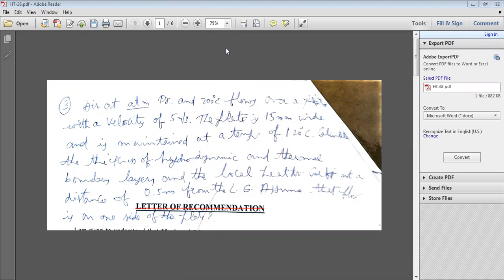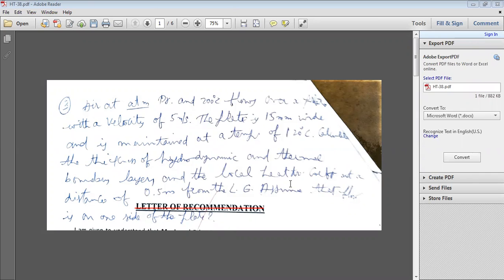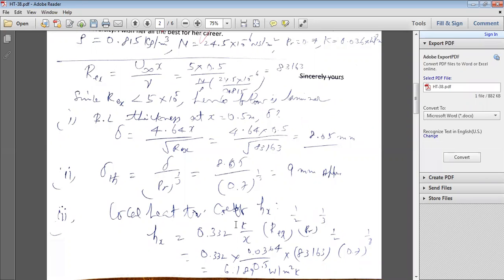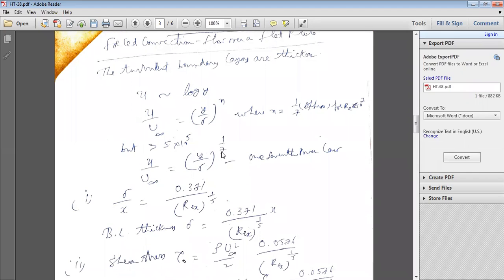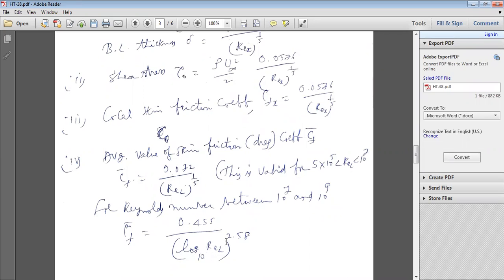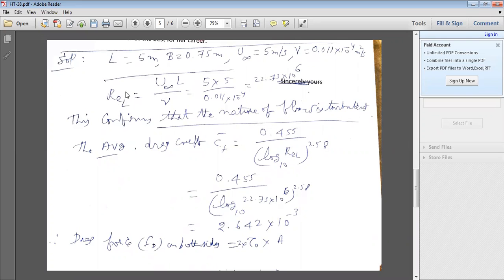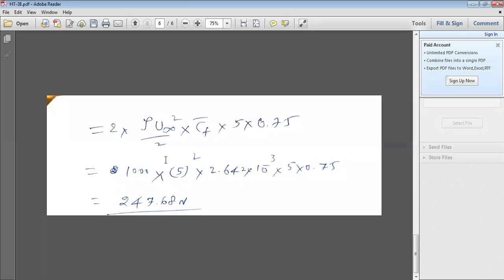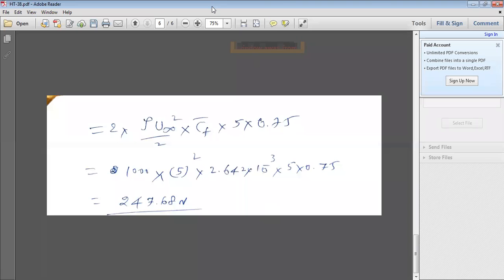Convective heat transfer-Problems over a flat plate under Turbulent Boundary layer condition.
38 HT Problems over a flat plate under Turbulent Boundary layer condition-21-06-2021.